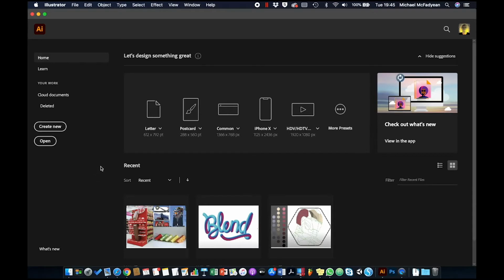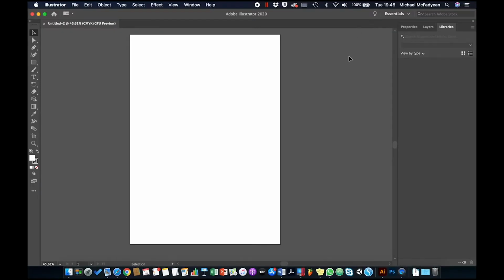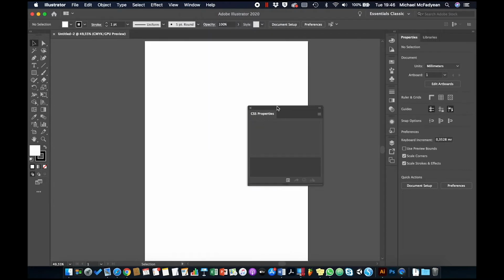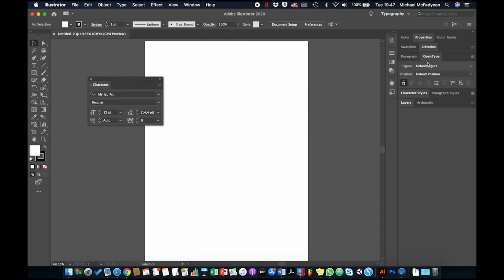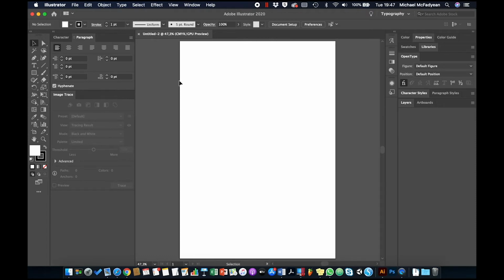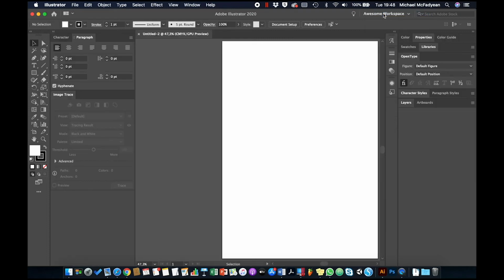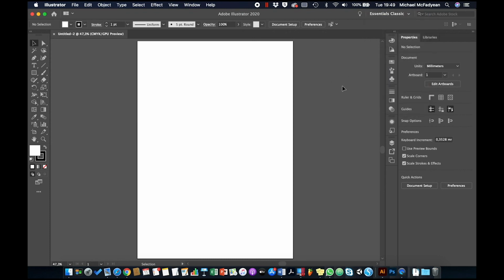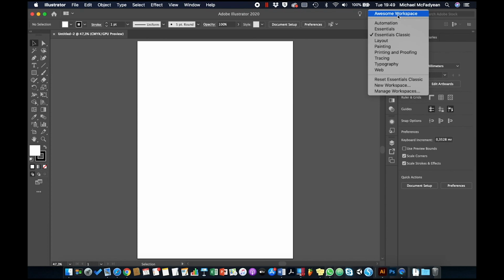#1 Working with Workspaces | Intro to ILLUSTRATOR Course